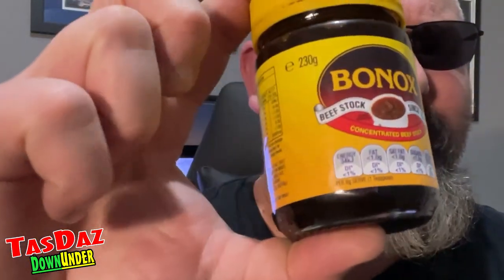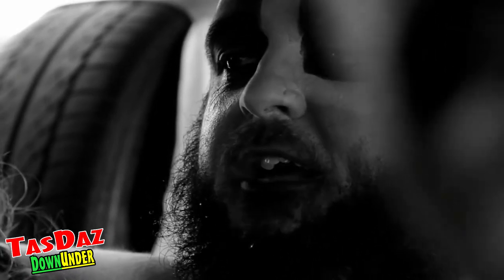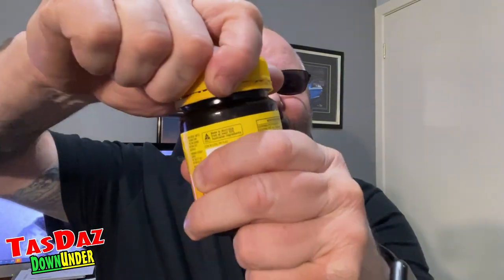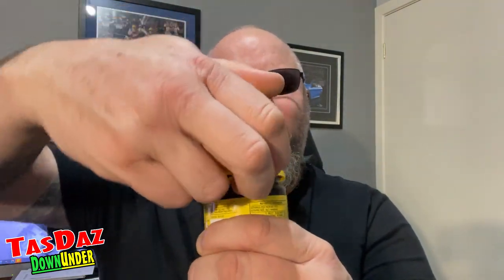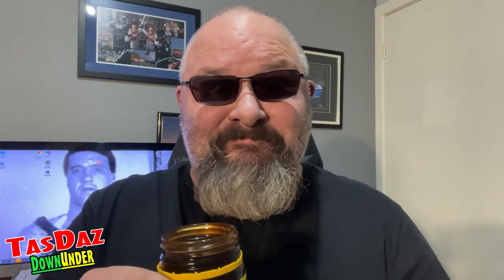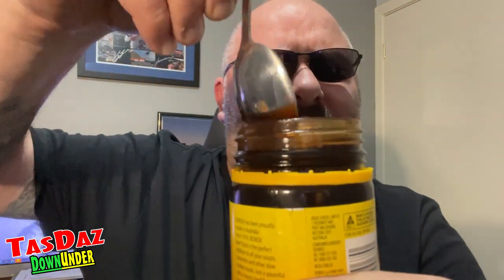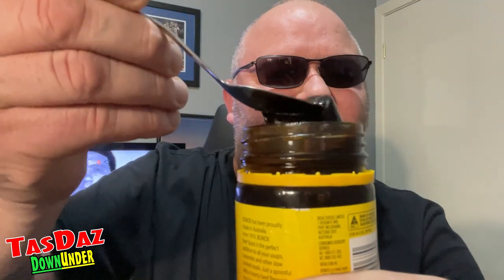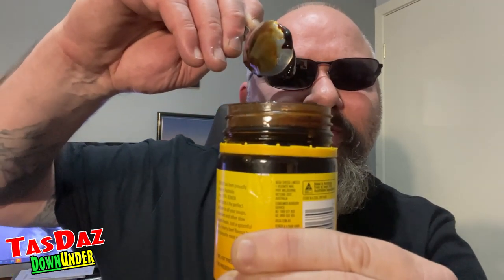Bollocks To The Big Mac - BONOX It Up!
Bollocks to Big Macs... BONOX it up!